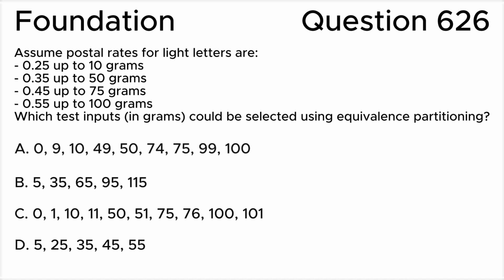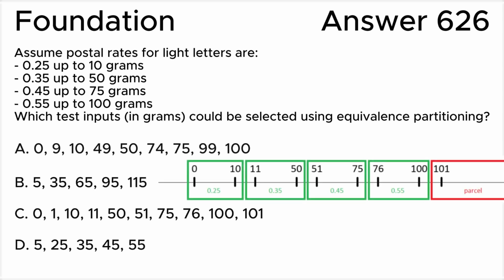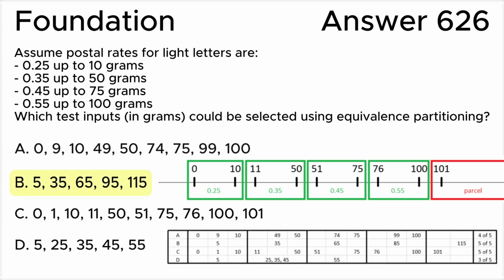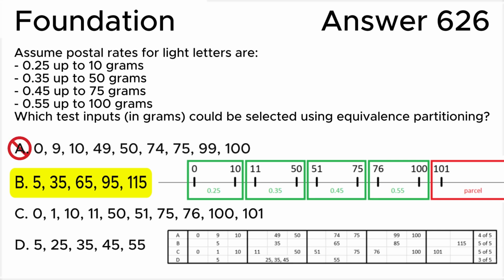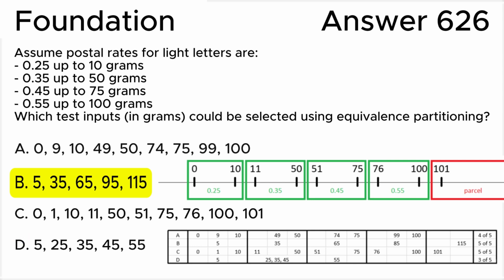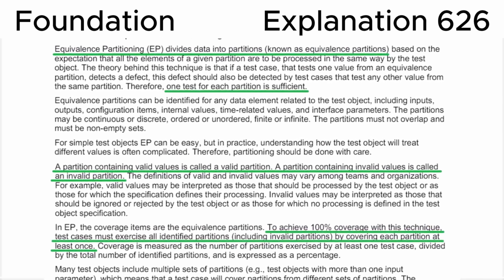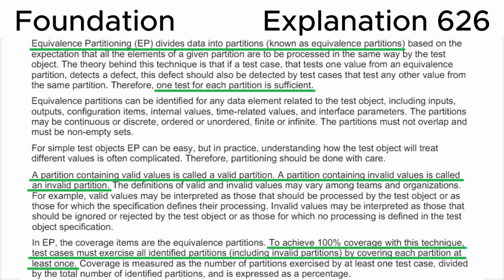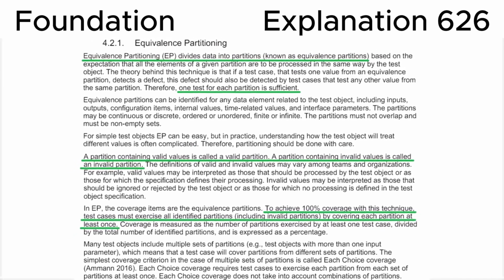ISTQB. Foundation level v.4.0 (2023). Question #626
ISTQB
Certified Tester Foundation Level v.4.0 (2023)
Question 626.
Assume postal rates for light letters are:
- 0.25 up to 10 grams
- 0.35 up to 50 grams
- 0.45 up to 75 grams
- 0.55 up to 100 grams
Which test inputs (in grams) could be selected using equivalence partitioning?

00:00 Question.
01:59 Answer.
04:51 Explanation.

This question relates to topic in ISTQB Syllabus:
Chapter 4. Test Analysis and Design.
4.2. Black-box Test Techniques
4.2.1. Equivalence Partitioning

Based on:
1. ISTQB CTFL Syllabus v.4.0